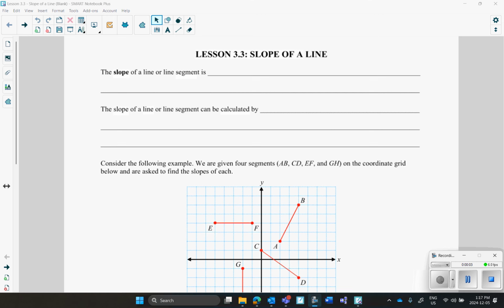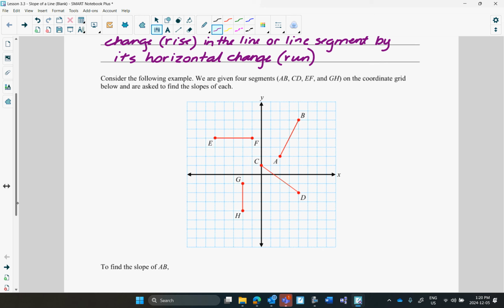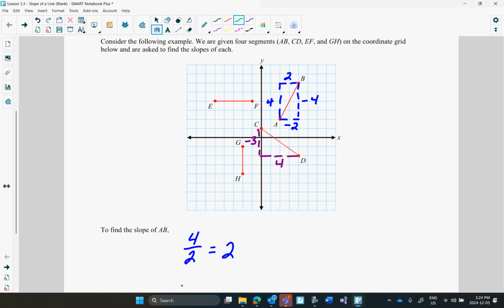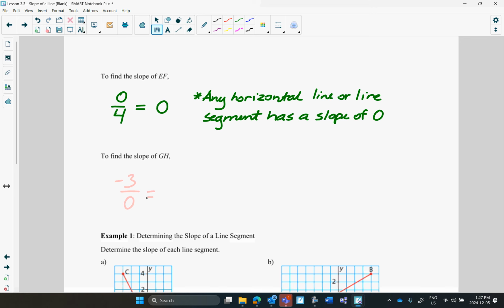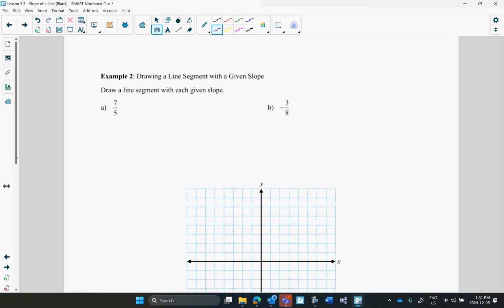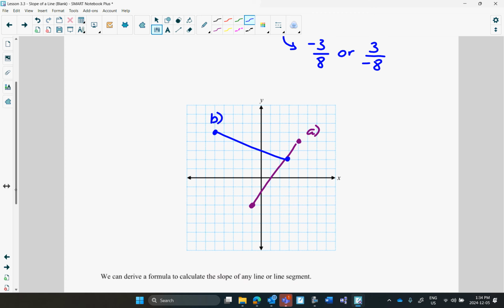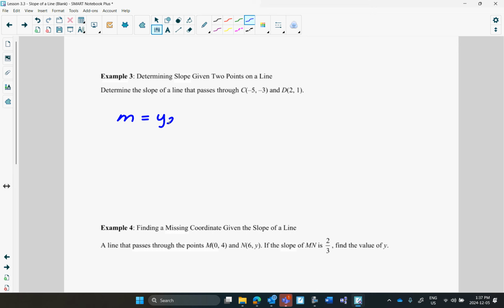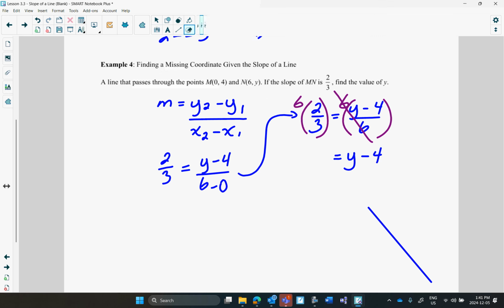Lesson 3.3: Slope of a Line (Video Lesson)